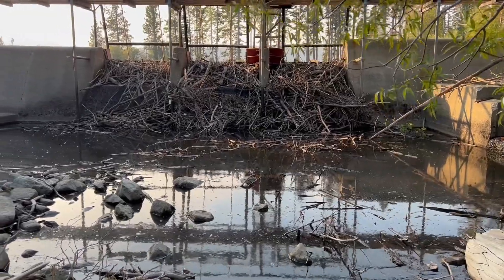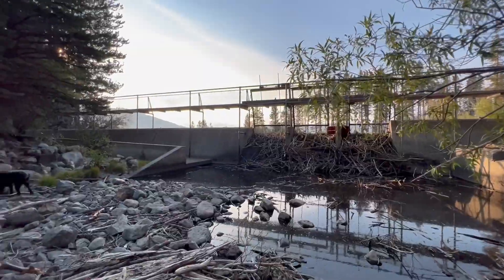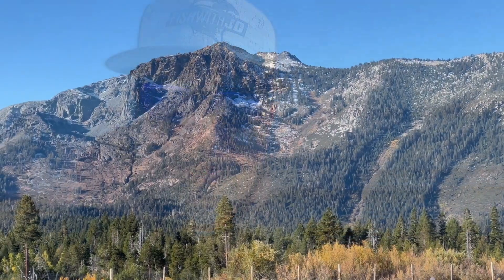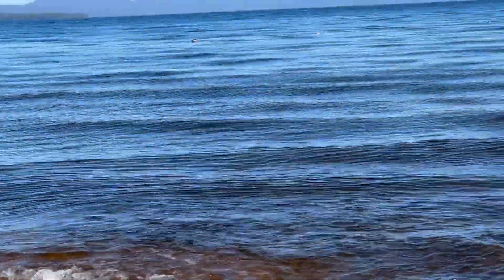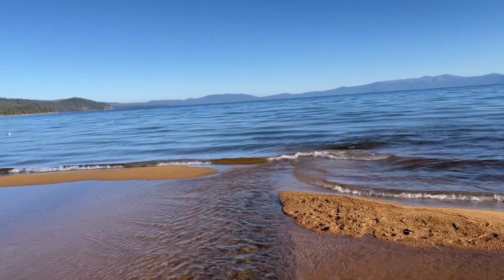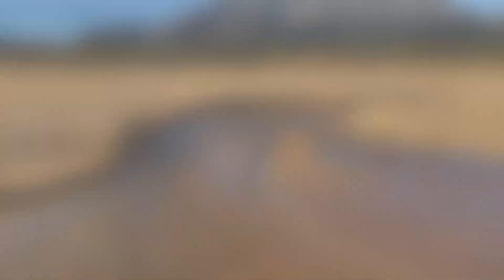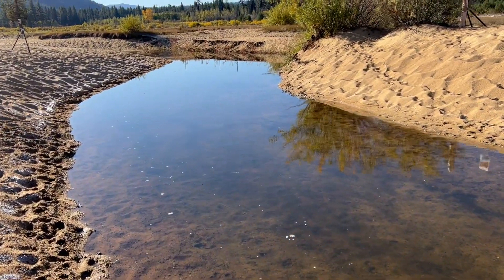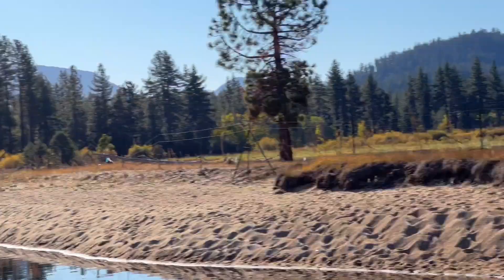Saving Lake Tahoe's Salmon (2021)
Due to a devastating drought in California, it looked like salmon wouldn't be able to spawn in Taylor Creek this year but then things started looking up. This is Part 2!

@fishwithjd and friends joined forces to get some positive stuff done!

Help fight for the future of CA's fisheries by joining Nor-Cal Guides & Sportsmen's Association: